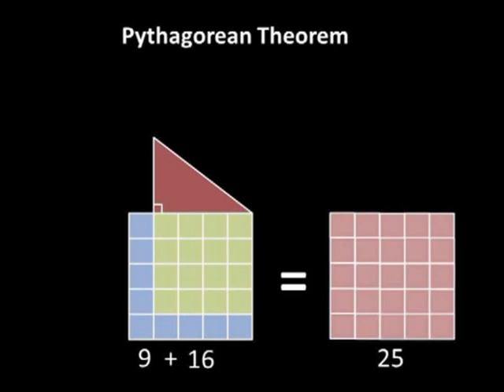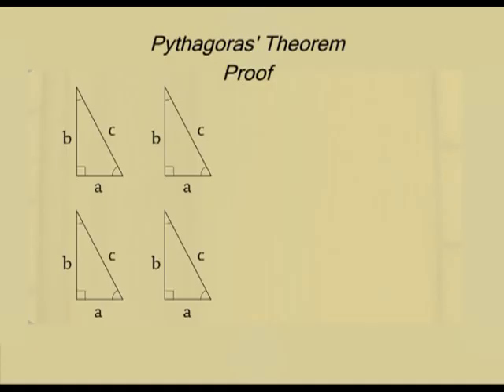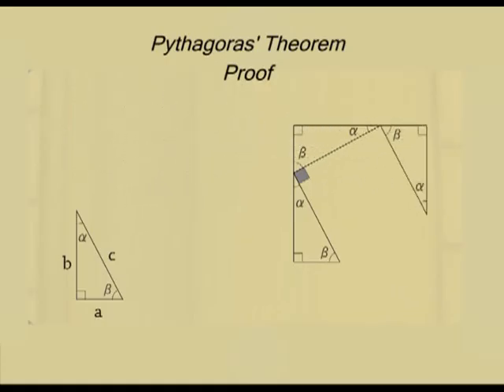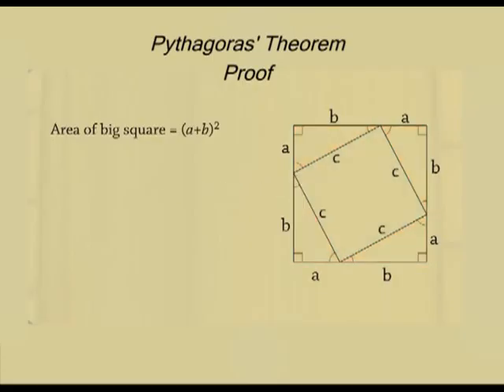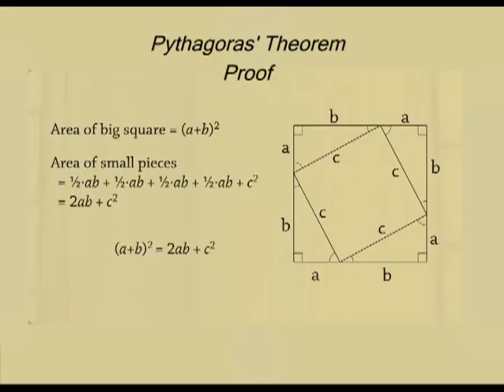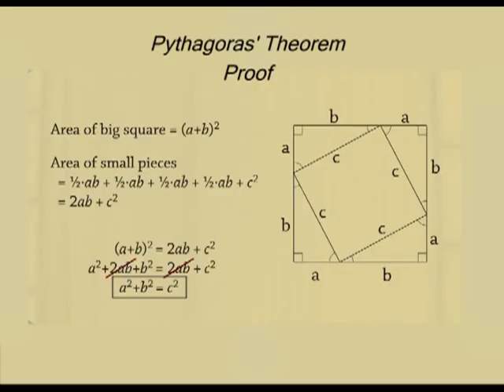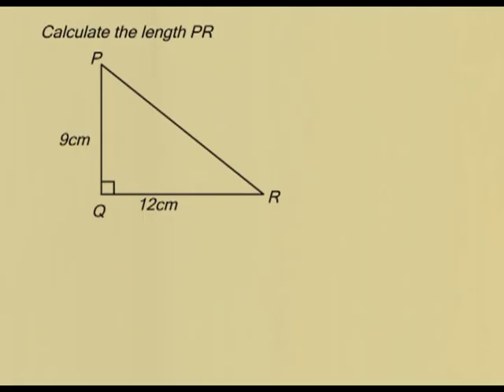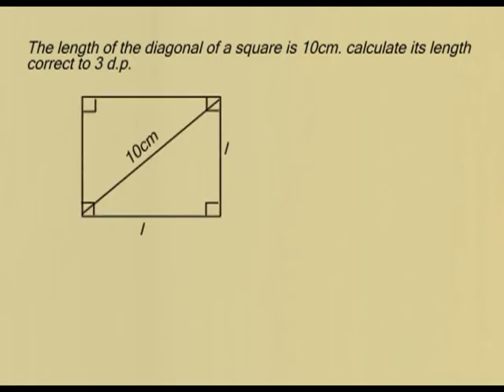09 THE PYTHAGOLAS' THEOREM